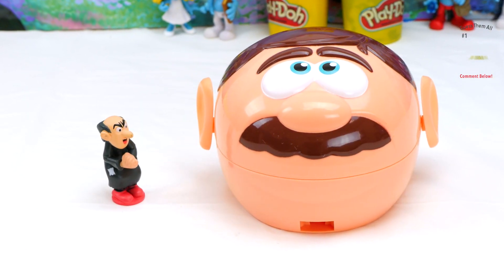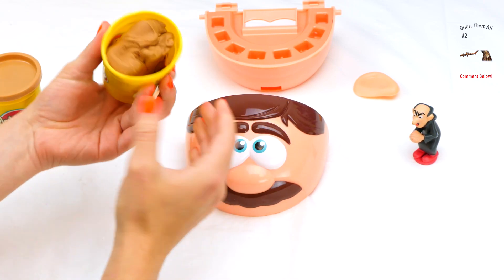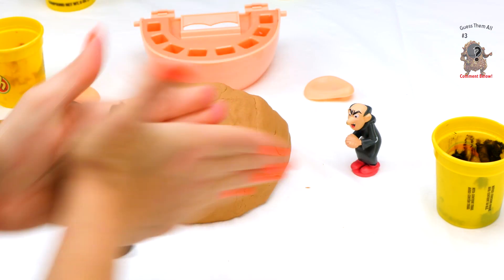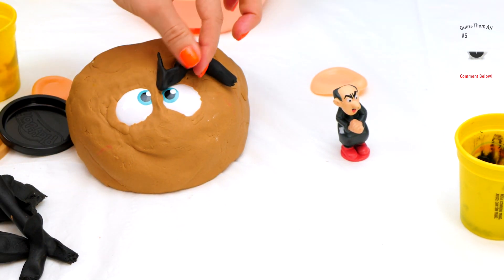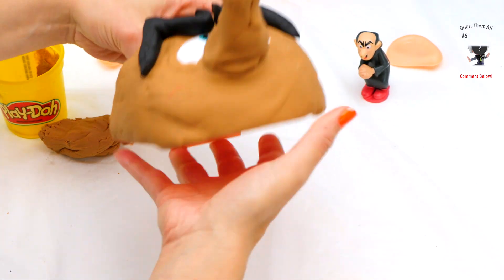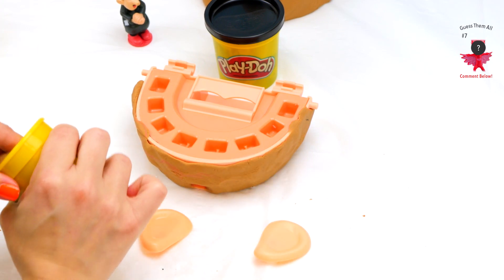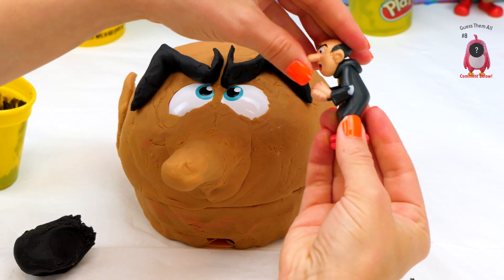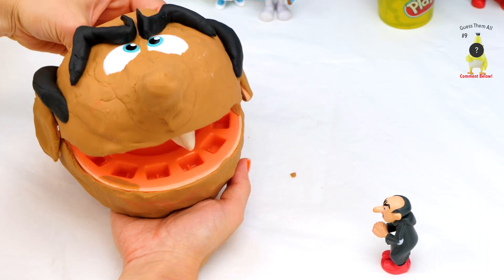Smurfs DIY Play-Doh Gargamel Crafts For Kids! Learn Colors Drill N Fill Faces How To Video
In this Do It Yourself Crafts for Kids video we will show you how to make a Play-Doh Gargamel from the Smurfs The Lost Village Movie!

You will need the following materials for this DIY:
Play-Doh Doctor Drill N Fill Dentist Toy
Cans of Play-Doh - Black, White, Light Brown

Creating Gargamel using the Play-Doh Drill N Fill Face is a fun way for kids to Learn Colors while playing with their favorite Smurfs Movie characters!

Educational Elements: Learn Colors, Dexterity, Spacial Orientation Skills

- On The Weekend by Nicolai Heidlas
- Sweet Promise by Nicolai Heidlas

* This review video includes additional toys and accessories to enhance gameplay (i.e. surprise eggs, action figures, etc). Please refer to product packaging for exact specification prior to purchase.